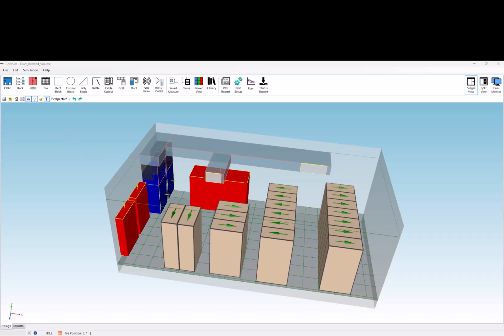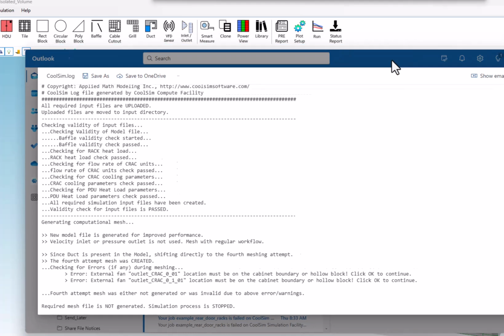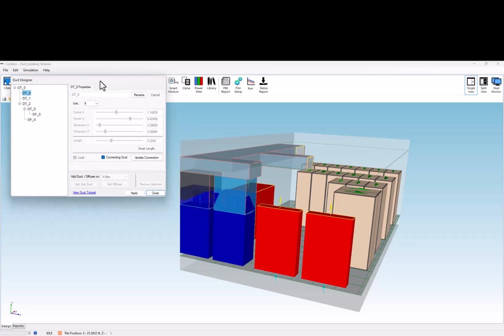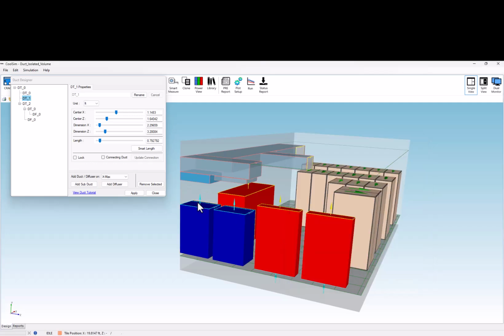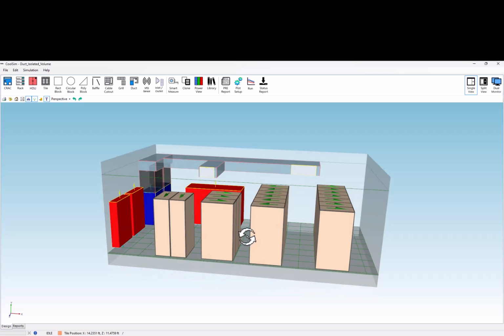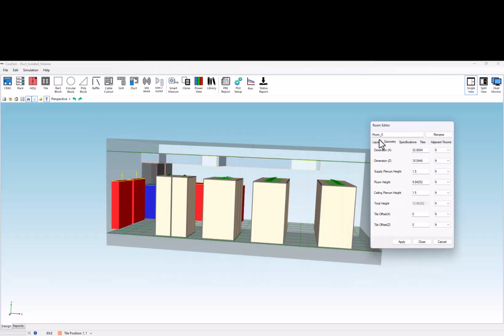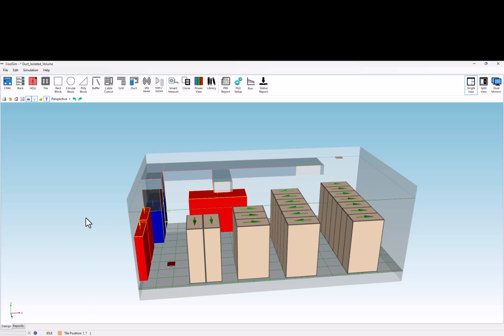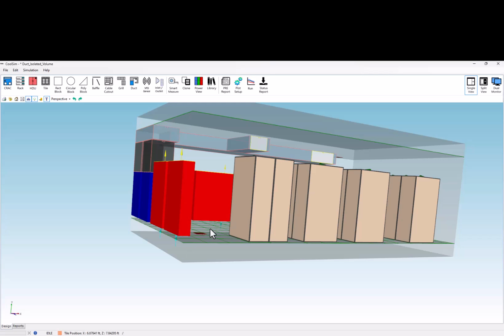Troubleshooting Ducting and Isolated Volumes in CoolSim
This example model has several issues, including isolated volumes in the subfloor and ceiling, as well as incorrectly modeled ducts.